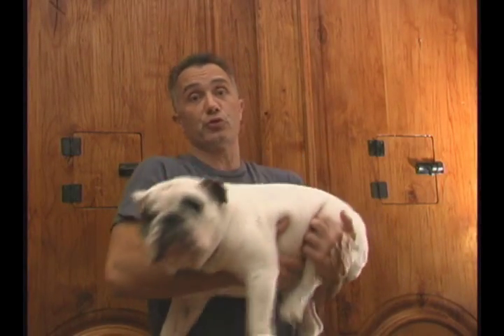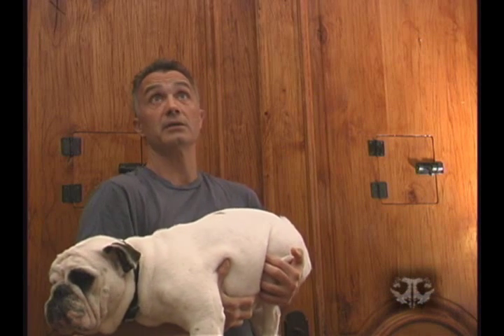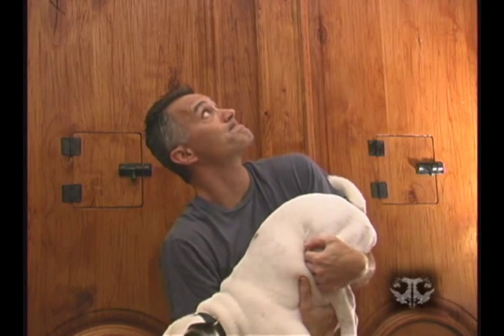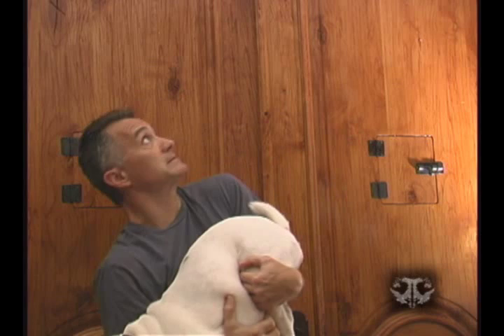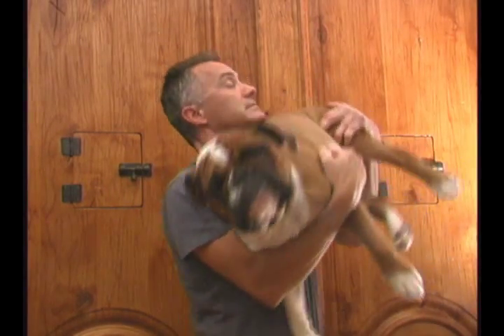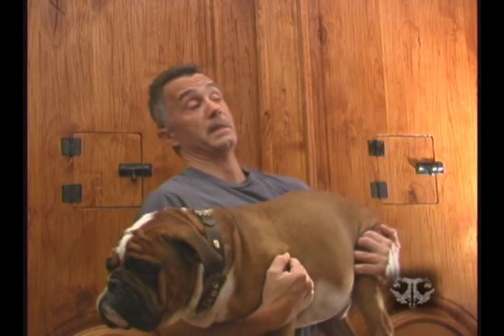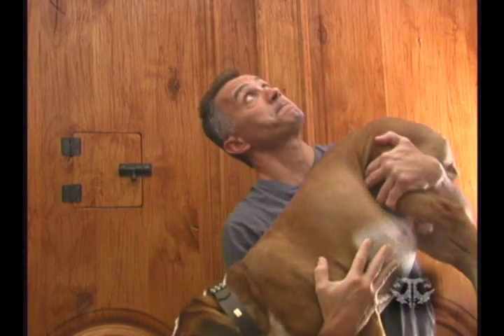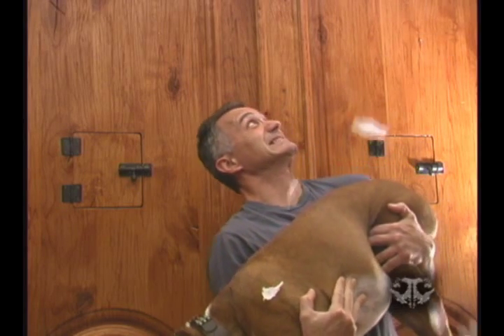Nose Prints Home improvement series - pet farts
Instructional video on how to use a flatulent English Bulldogs to help strip paint from your walls and ceilings, saving you time and money!